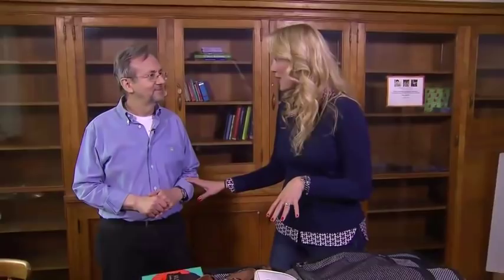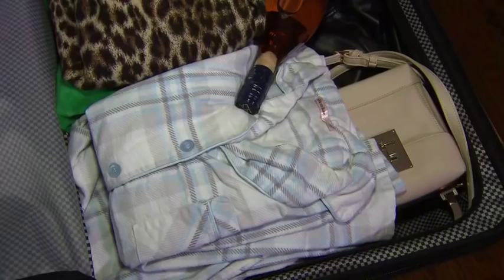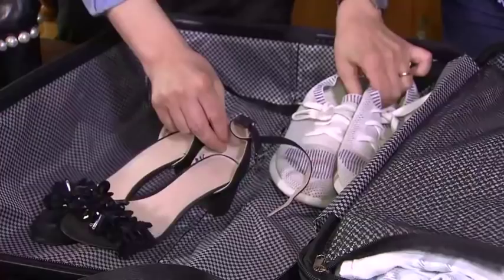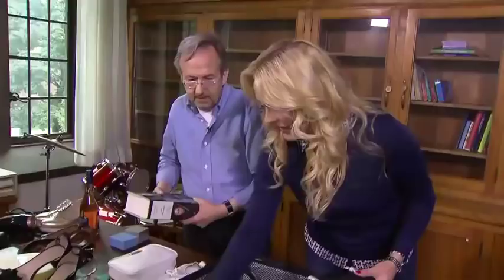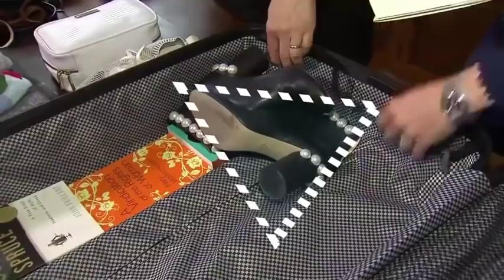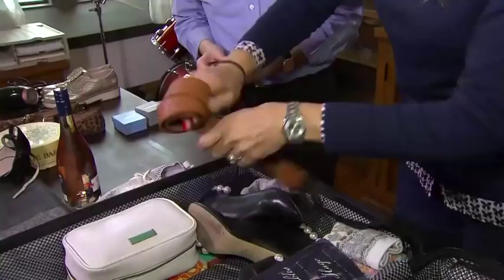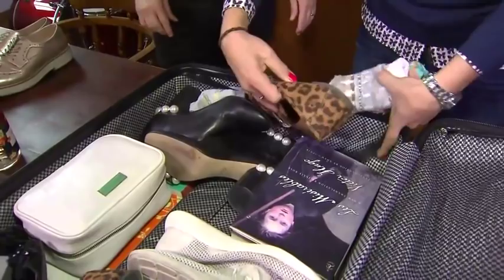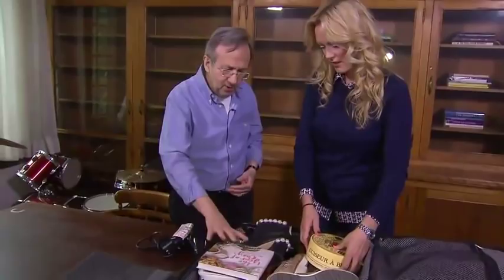The science of packing the perfect suitcase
Professor Marcel Danesi shows Shoana Jensen the secret science to how to perfectly pack for your vacation so your luggage is neatly organized.